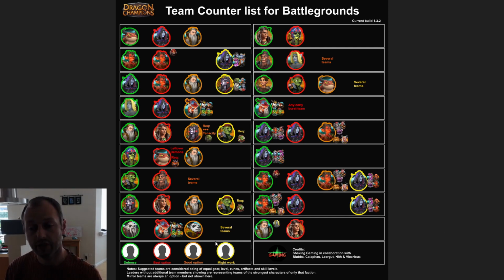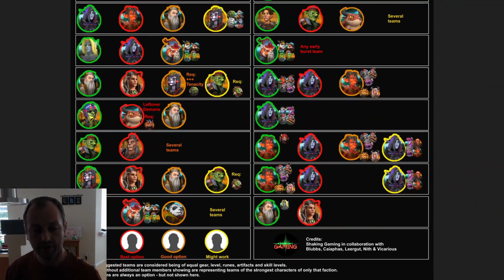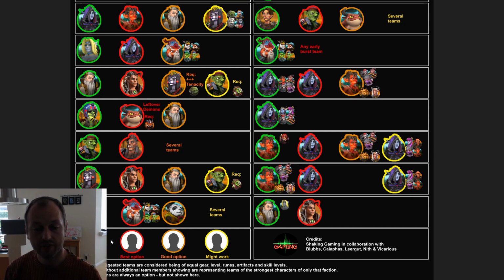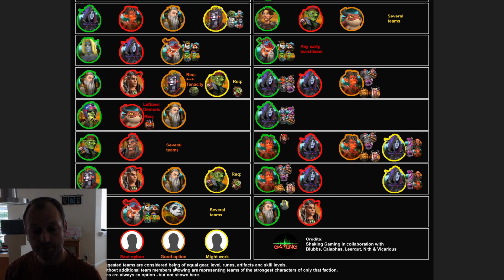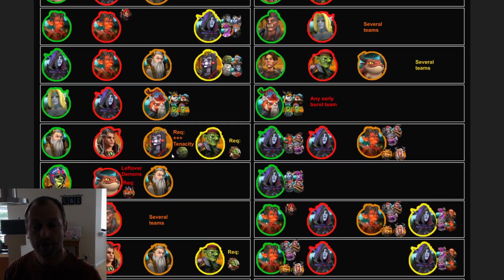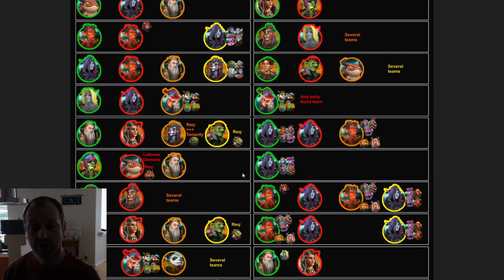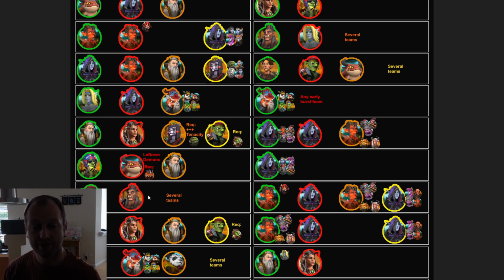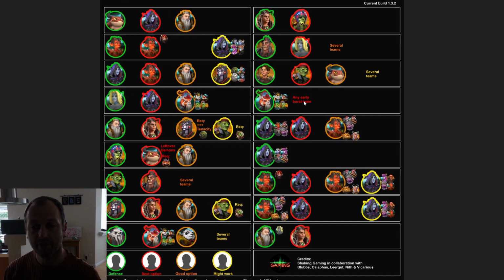Team Counter List for Battlegrounds - Dragon Champions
Going over my team counter list for battlegrounds in Dragon Champions.

Big thanks to Blubbs, Caiaphas, Leergut, Nith & Vicarious for helping me with the list.

SHAKENLOOT